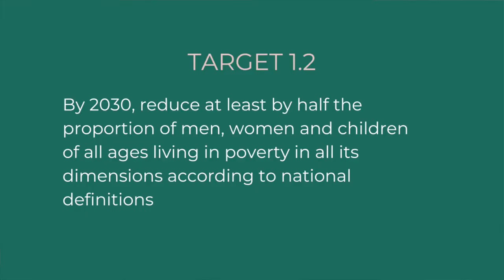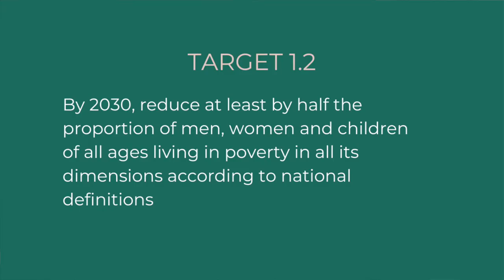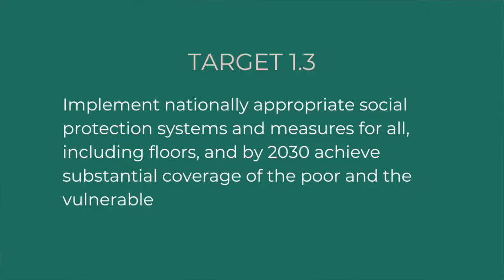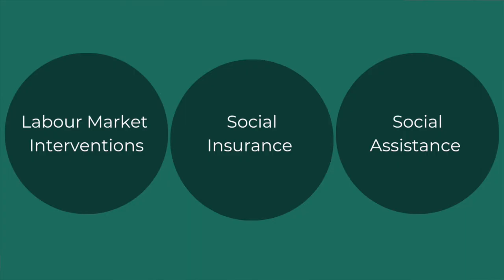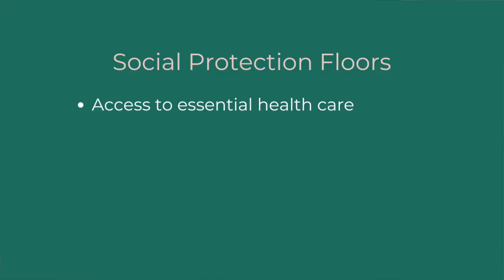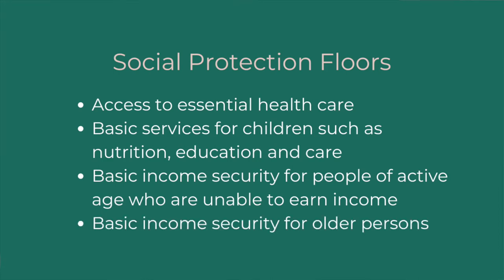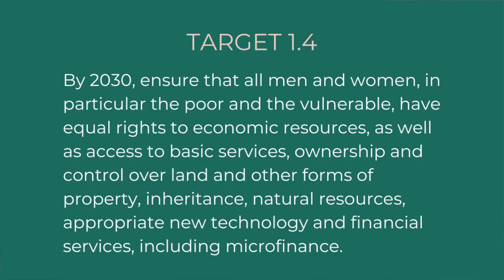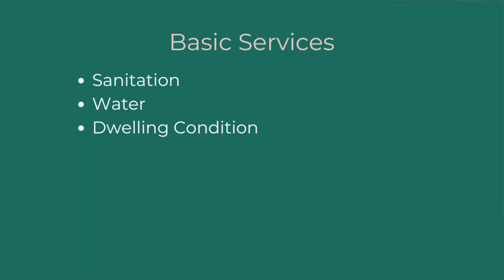SDG 1 No Poverty - UN Sustainable Development Goals - DEEP DIVE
Join me for a deep dive into the first Sustainable Development Goal - SDG 1 No Poverty.  In this video, I explain the meaning behind the targets included in this goal.  I also provide the most recent statistics on where we currently stand in our path to achieving this goal.

For a full written summary, links to my research, and resources where you can learn more,

0:00 Introduction
1:04 Multidimensional Poverty
2:57 Absolute vs. Proportion of Poverty
4:35 Target 1 - Eliminate Extreme Poverty
7:02 Target 2 - Eliminate Poverty by Country Levels
12:13 Target 3 - Social Protection
15:42 Target 4 - Basic Services, Legal Rights
20:25 Target 5 - Resilience from Shocks
24:25 Target A + B - Finance and Policy
26:02 Summary
30:10 Closing